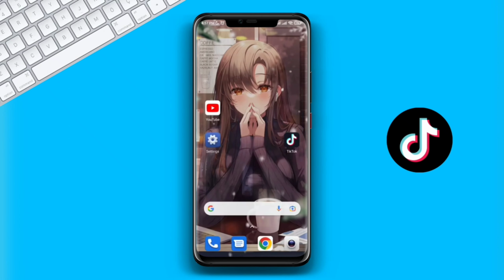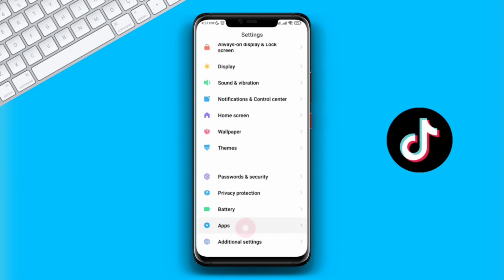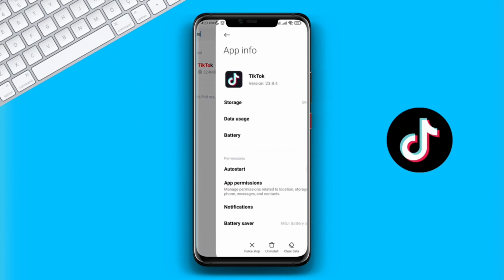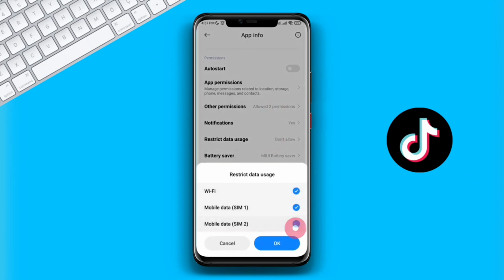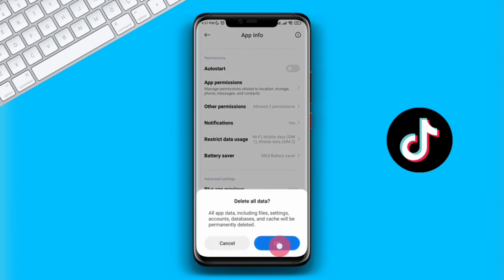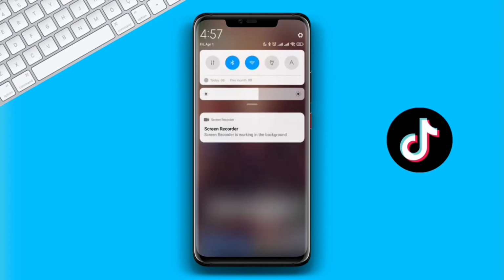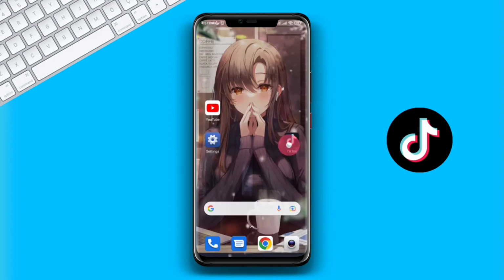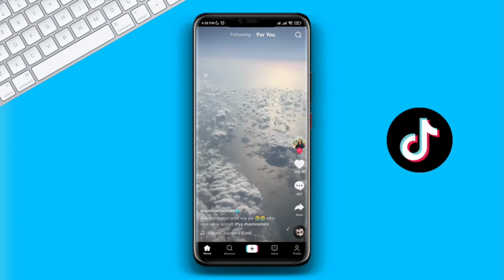How To Fix Tiktok No Network Connection Problem on Android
Are you having no internet connection issue on TikTok? To fix TikTok no network connection error android, watch this entire video.
Recently some TikTok users keep saying that their Tiktok app is showing, no internet connection connect to the internet and try again on Android devices. So, their TikTok internet not working or getting TikTok network error.
Now, to fix TikTok no internet connection, I am gonna present some effective solutions that will fix Tiktok Network Problem on your android device!

00:01- Video intro
00:27- Solution 1: Remove software bugs
00:48- Solution 2: Switch your network preference
01:04- Solution 3: Check your issue
01:08- Video ending